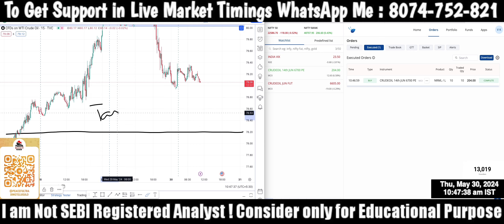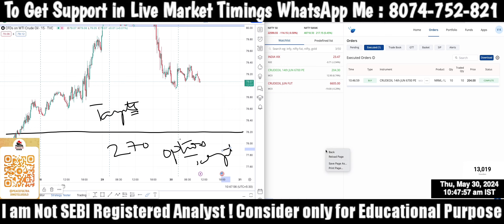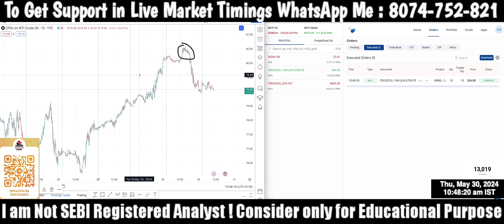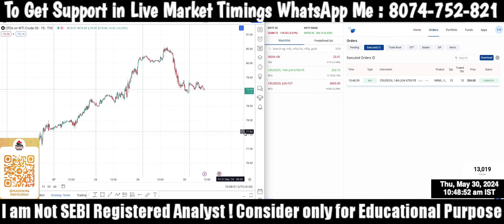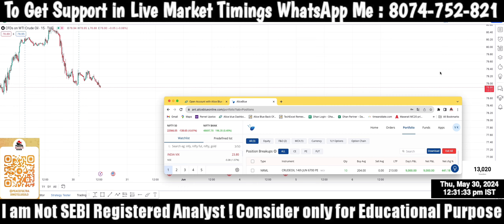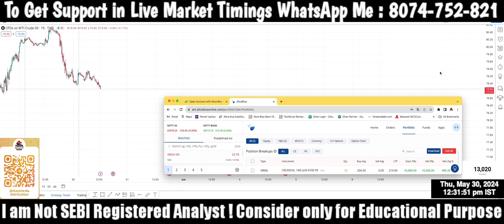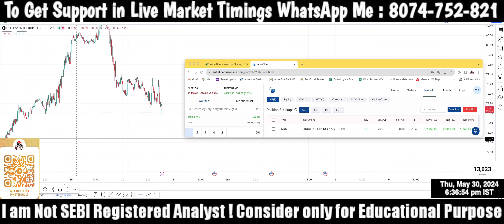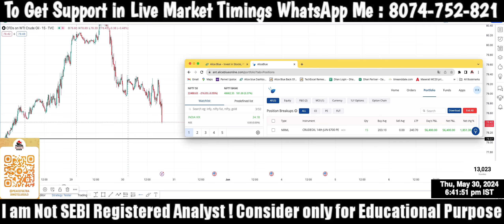58,350/- | Crude Oil Option Trading | MCX Live Intraday Trading | 30May,2024 | Telugu lo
58,350/- | Crude Oil Option Trading | MCX Live Intraday Trading | 30May,2024 | Telugu lo

Telegram Channel Link :  Scan QR Code on Every Video you see left hand side

Dhan

Alice Blue

This Channel is related to Stock market & Trading !  i am not SEBI registered consider only education Purpose